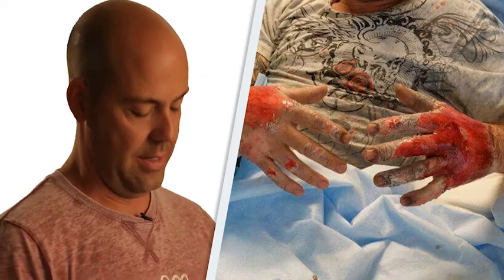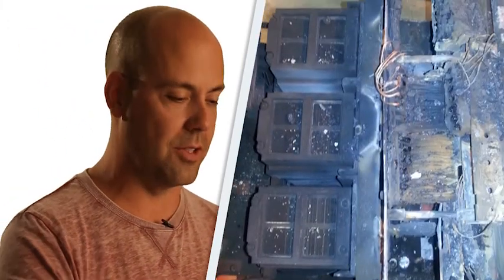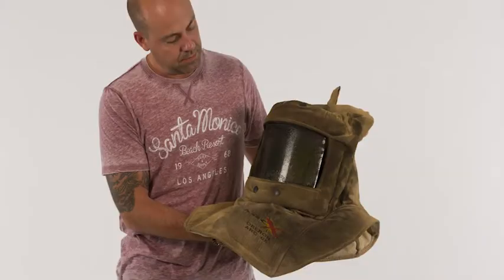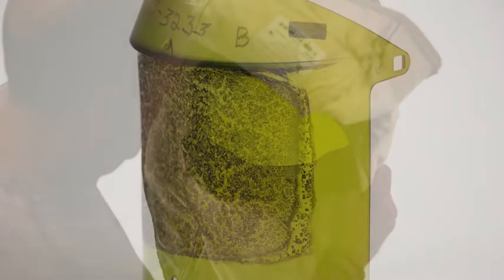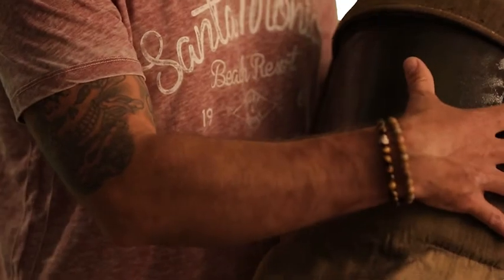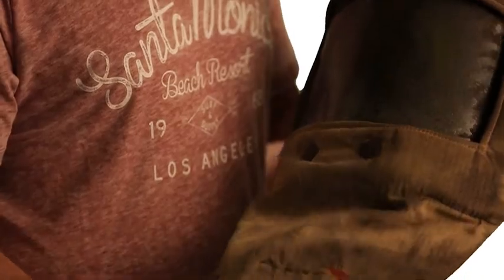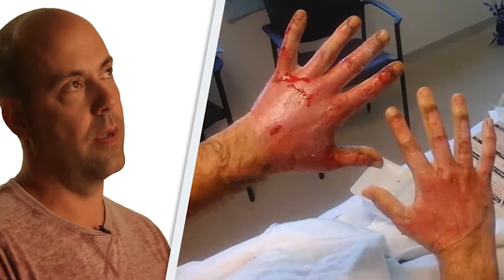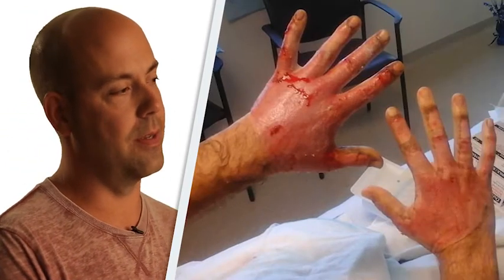Arc Flash Survivor Testimonial 1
Video sharing the story of Chris, an electrical worker and arc flash survivor, who wasn't wearing rubber insulating gloves while inspecting energized equipment and was injured during an arc flash incident.

Although Chris was wearing an arc flash suit, Chris' story illustrates the extreme importance of wearing rubber insulating gloves with leather protectors at all times while inside the restricted approach boundary.

provides clients with information on the best available solutions for electrical worker safety, including arc flash & shock PPE.

00:00 Introduction to Chris
00:36 The Day Before the Incident
01:01 The Day Of the Incident/Preparing for the Work Task
01:38 Starting the Work Task
02:34 The Arc Flash Incident (Warning - Graphic Images)
03:53 Effects of the Arc Flash on the PPE
04:44 A Better Solution
04:58 Lessons Learned